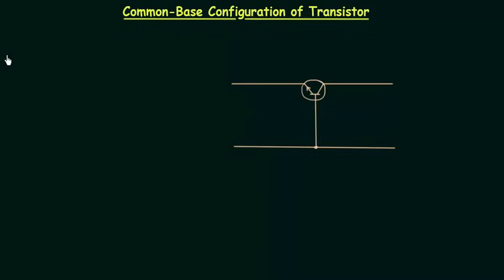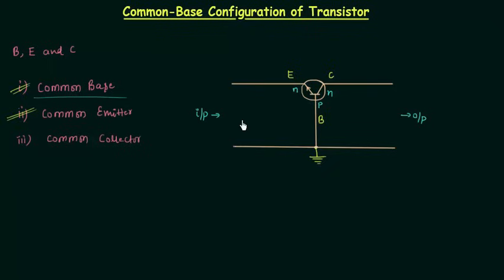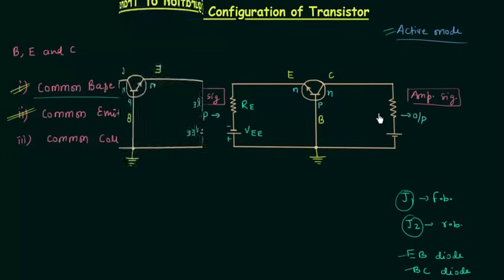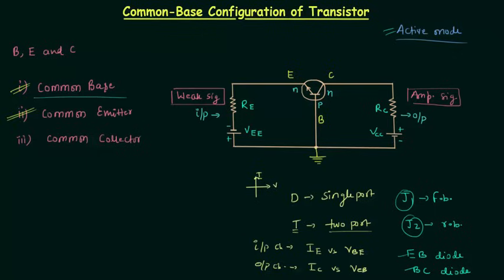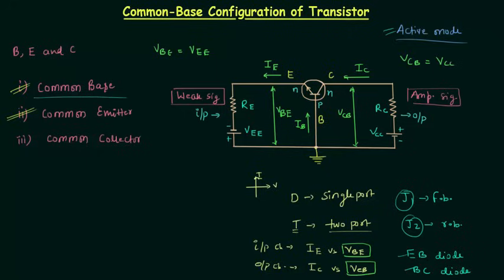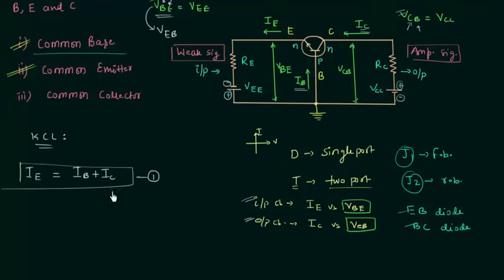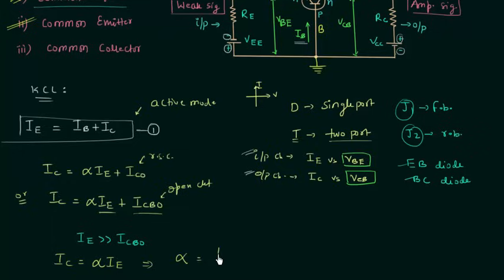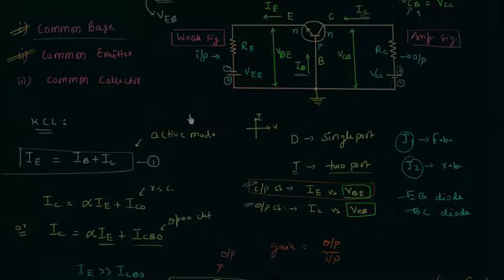Common-Base Configuration of a Transistor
Analog Electronics: Common Base Configuration of a Transistor
Topics discussed:
1. Different transistor configurations.
2. Common base configuration.
3. Common base configuration in active mode.
4. Nomenclature for voltage symbols.
5. Relation between emitter current, base current and collector current in active mode.
6. Common base current gain or amplification factor (α) .